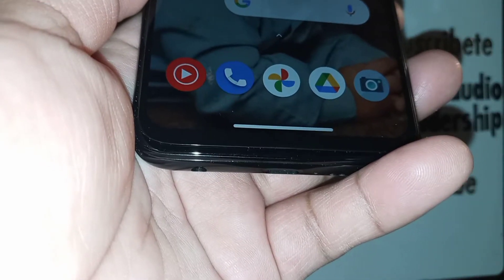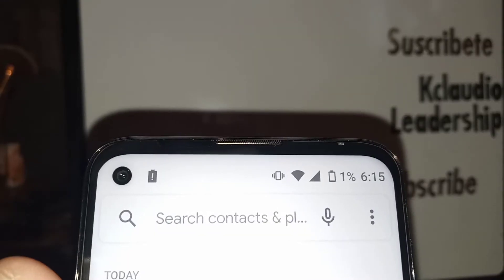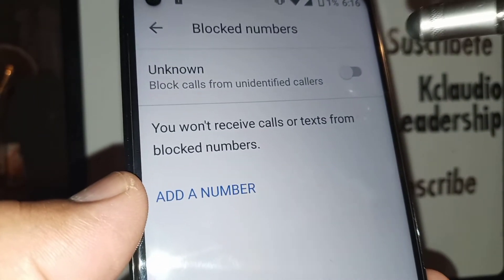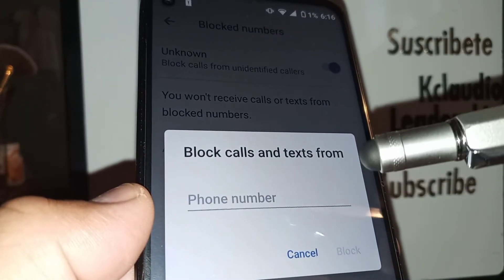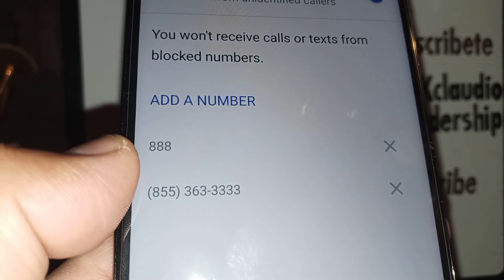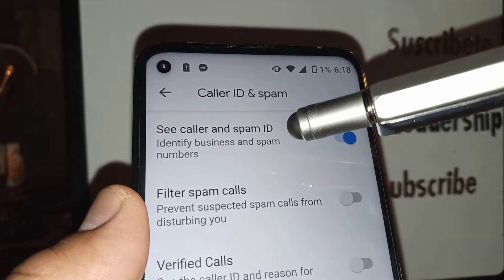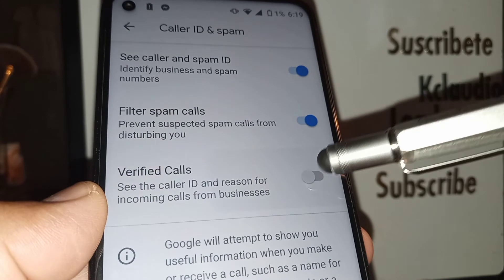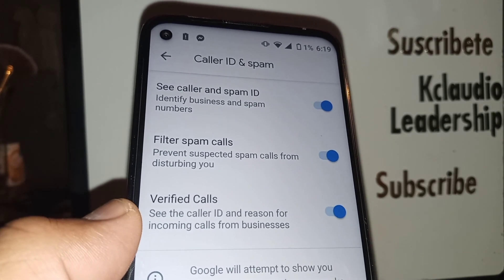Moto G Power How to block unknown callers, block contacts, Spam proteccion and Business listing data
Moto G Power and Straight Talk Wireless. How to block calls from unidentified callers (unknow number), block numbers and Contacts: you won't receive calls or texts from blocked numbers.
CALLER ID & SPAM: See Caller and spam ID: How to identify business and spam numbers.
FILTER SPAM CALLS: Prevent suspected spam calls from disturbing you.
VERIFIED CALLS: See the caller ID and reason for incoming calls from business.
- Google will attempt to show you useful information when you make or receive a call, such as a name for a number not in your contacts or a warning when an incoming callis suspected to be Spam.